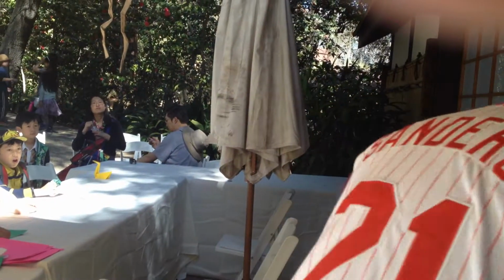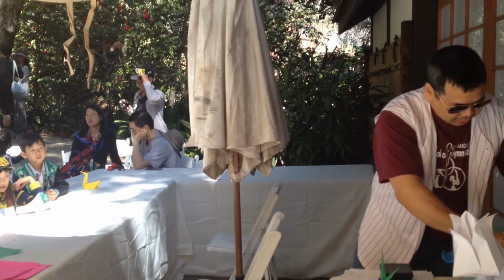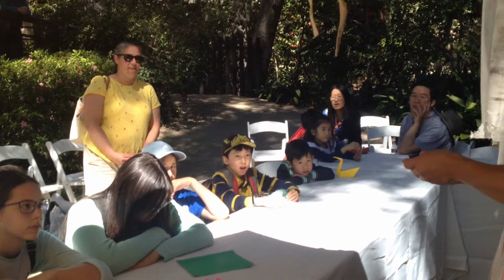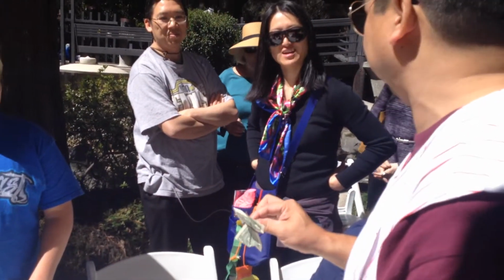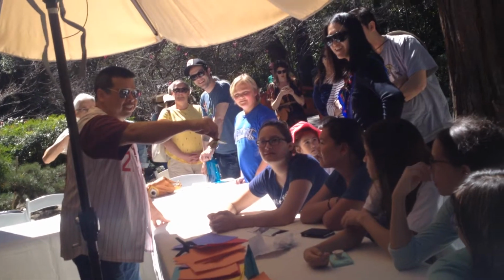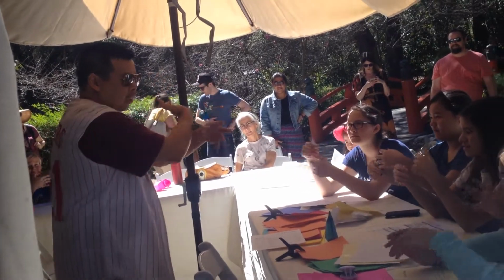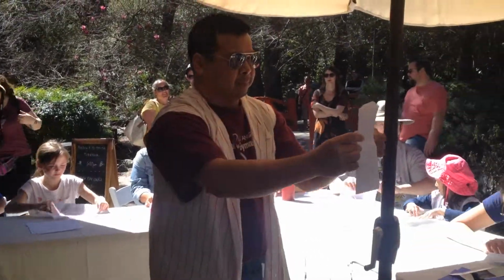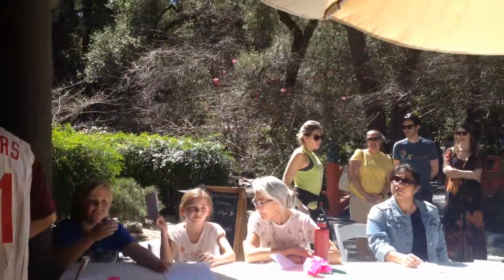IMG 1931 Descanso Gardens intro origami demo and workshop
Descanso Gardens March 2019